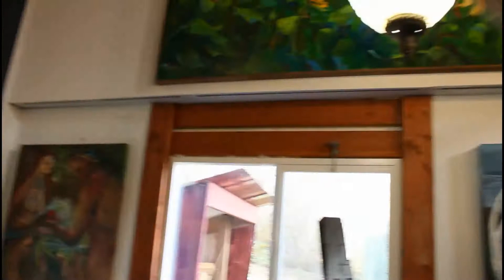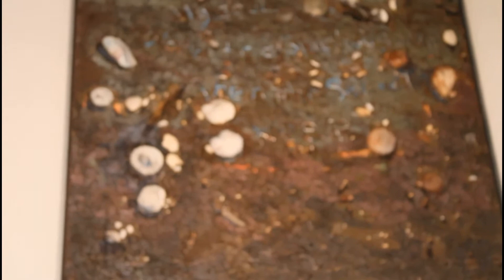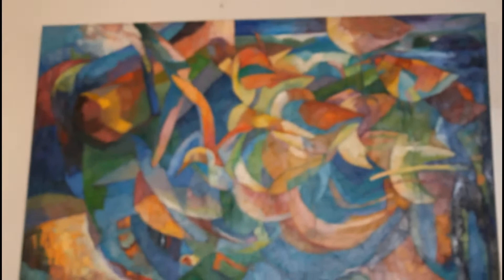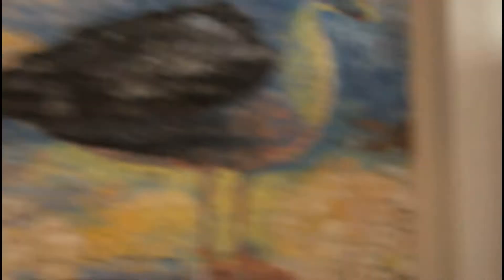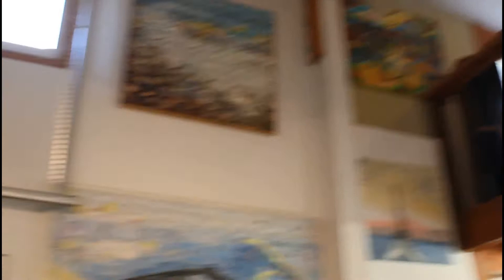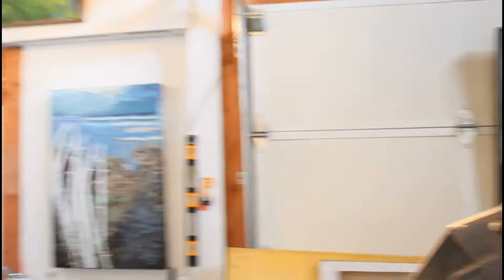Mimi Cernyar Fox Art Studio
Here is a visit to my art studio all my work is done here and some of it is on display.
For the found materials used in assemblages I go to my nearby beach. Thank you for taking a look at my